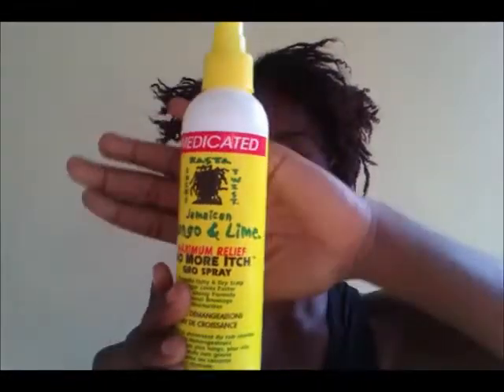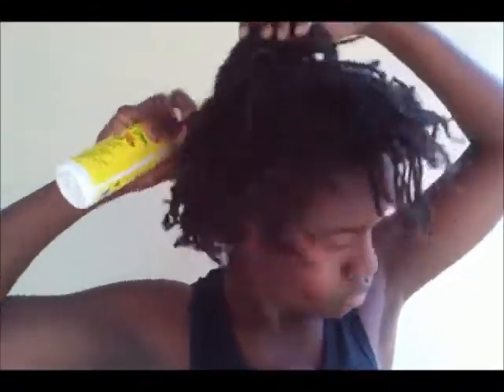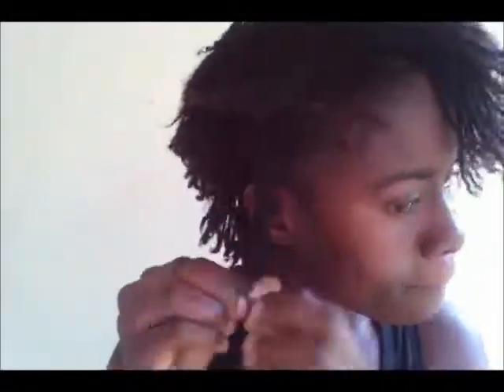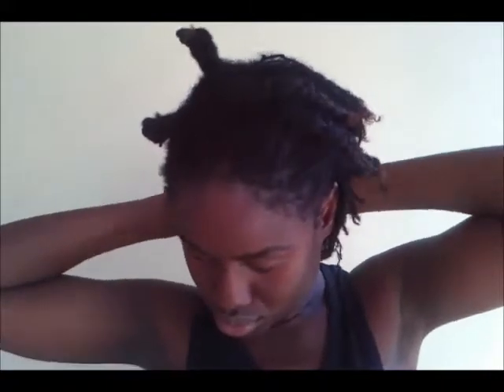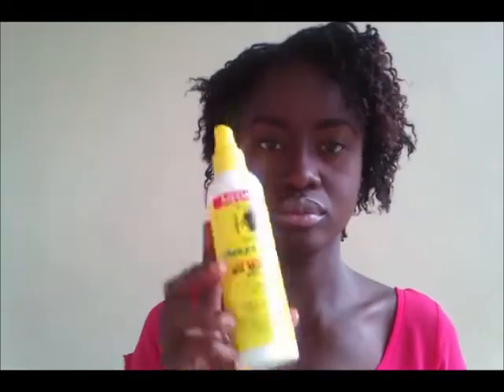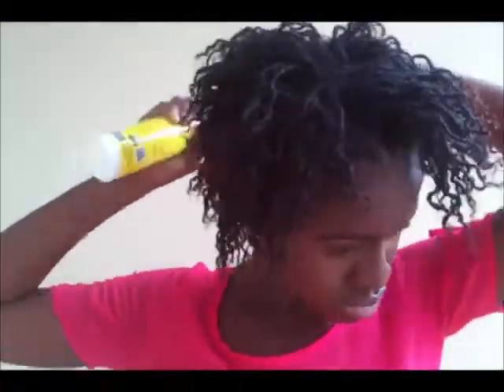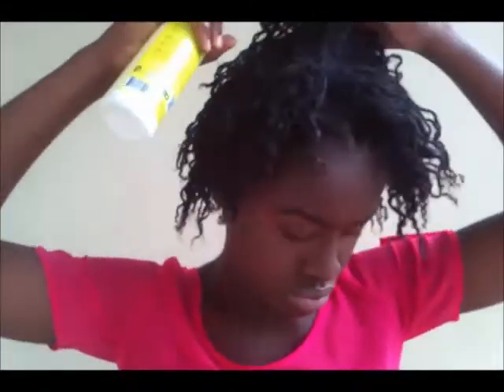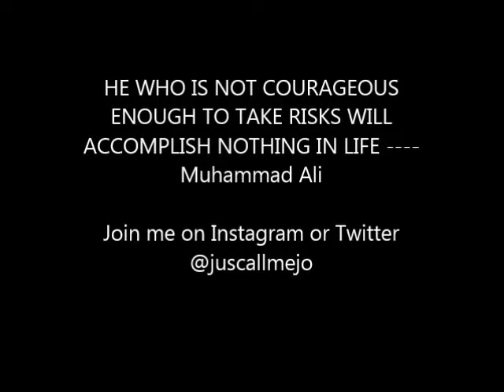How to crimp your locs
Jamaican Mango & Lime Maximum Relief No More Itch GRO Spray

Hello again. Nowadays I just wear my locs with a part to the side and crimped.

It is very easy to do and only takes a fews mins to style, especially when you are on the go.

Ensure you only dampen your hair or else it won't dry properly and that would result is fuzzy styling.